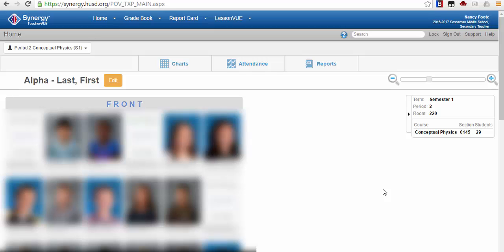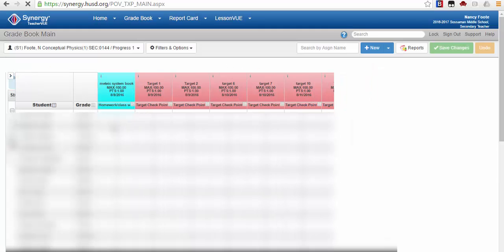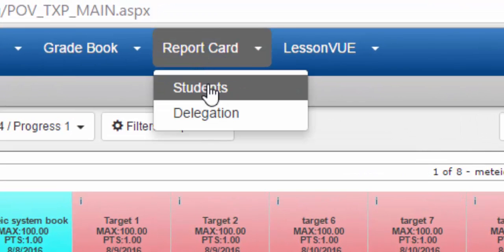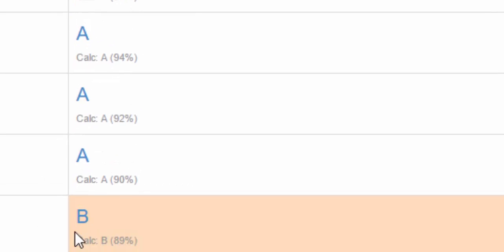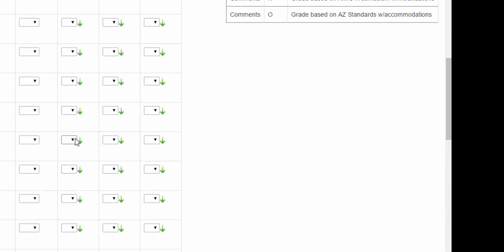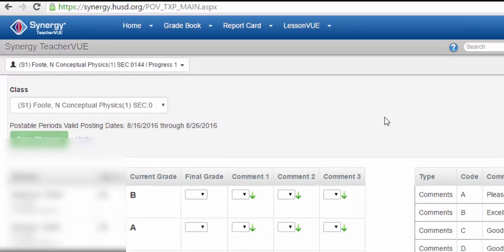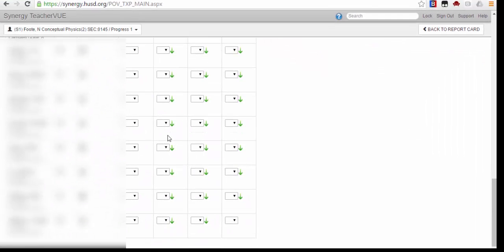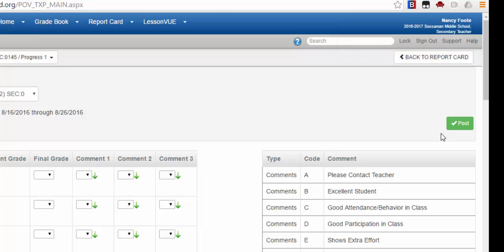How to post grades in Synergy (report card, progress report)